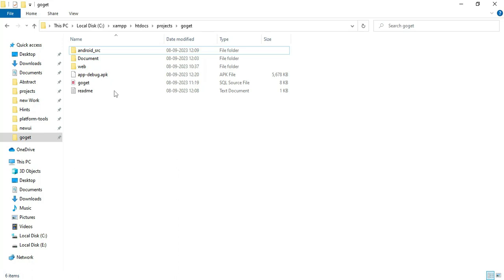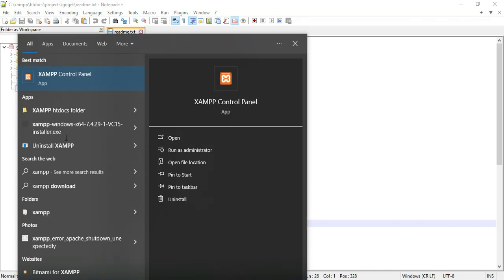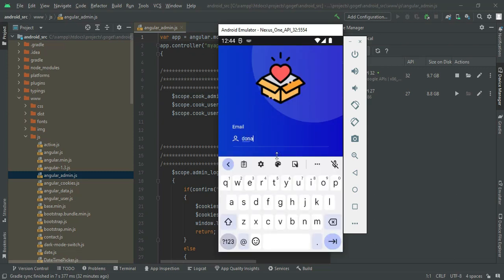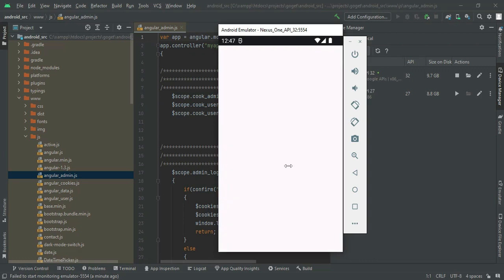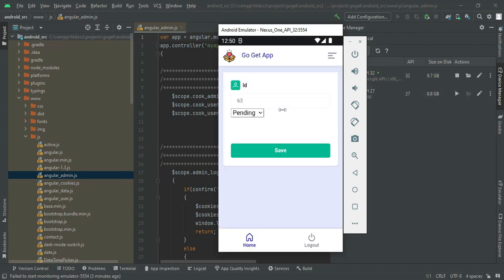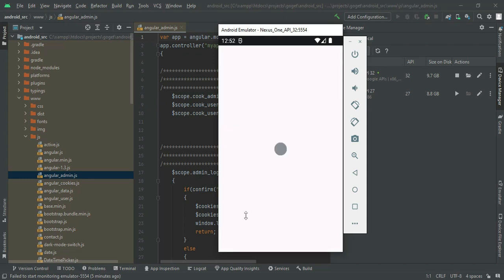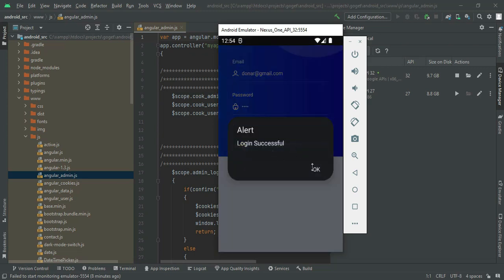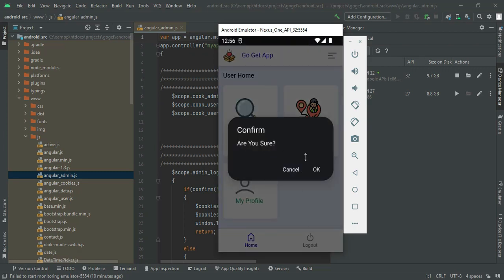Go Get : All In One Donation App Using Android App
Our app aims to assist individuals who are facing challenges in their lives due to poverty and other issues. It serves as a platform that connects those in need with those who are willing to help, ensuring satisfaction for both parties involved. By using this app, basic necessities such as food, medical aid, and education can be addressed. The app is divided into two main sections: “Want Help” and “Want to Help.” The “Want to Help” section includes individuals who are willing to contribute by providing food for orphanages, donating blood, or giving monetary support, among other forms of assistance. On the other hand, the “Want Help” section consists of individuals who are seeking help from donors. By registering on this app, both donors and those in need can connect with each other. An android or web app is developed for the work force and the citizens, which primarily provides the user create Donate Items   available in items.Go Get : All in One Donation App (Book,Clothes, Medicine,Food)